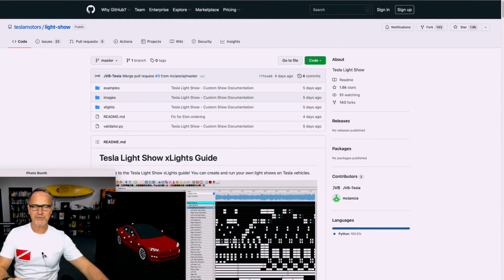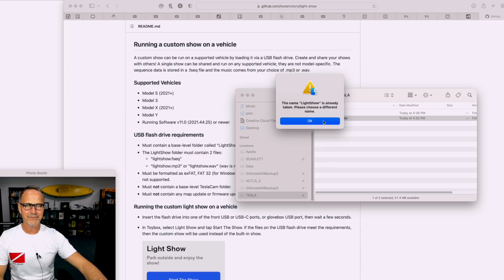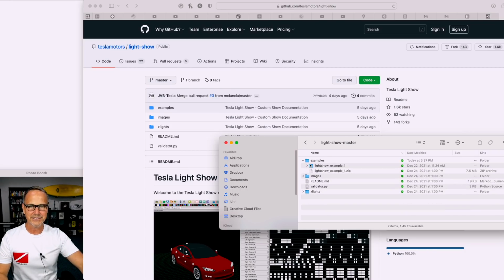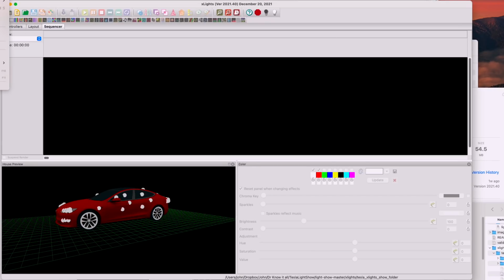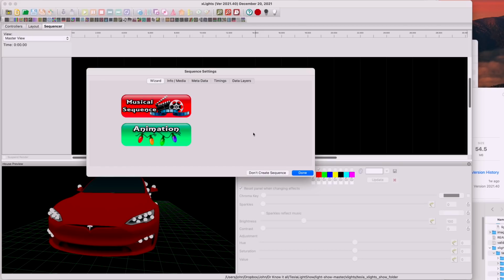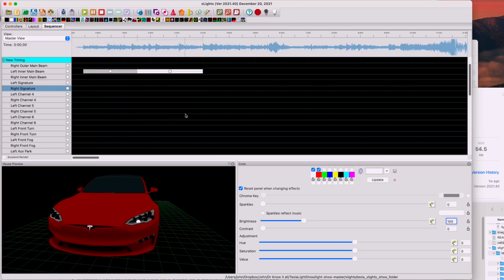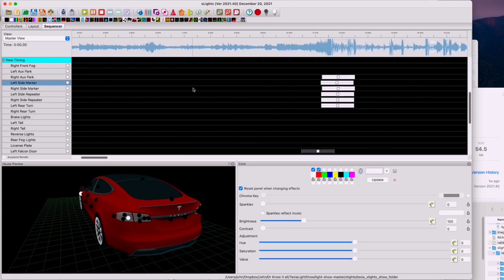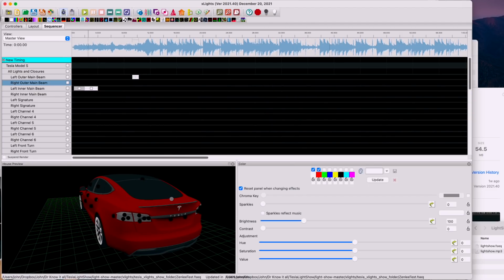How to Make YOUR Own TESLA LIGHT SHOW!!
Want to make a Custom Light Show for your Tesla? Well all you need is to be running version 11 (or 10.8 beta) software, and an old USB flash drive. and a bit of patience! In this how-to tutorial video, I will show you how to download the files from GitHub, how to download xLights, how to get the Tesla example file running, how to format your USB flash drive, and what exactly you need to to do make your Tesla flash its lights, raise the rear hatch, flap the side mirrors, and even open the charging port--all in time with your music of choice! If you have a few minutes (or hours) to play around this holiday season, you can easily make your own light show, and share it with all your Tesla friends!

**If you are looking to purchase a new Tesla and would like 1,000 free Supercharger miles, just click this link and use our referral Thank you!

**Here are a few products we've found really fun and/or useful:
* An awesome Falcon 9 3D printed model

**JOWUA:
use the Promotion Code: DRKNOW5